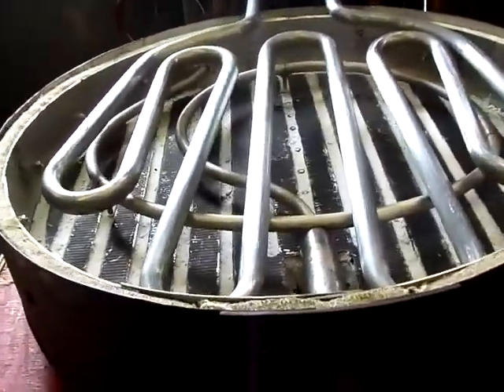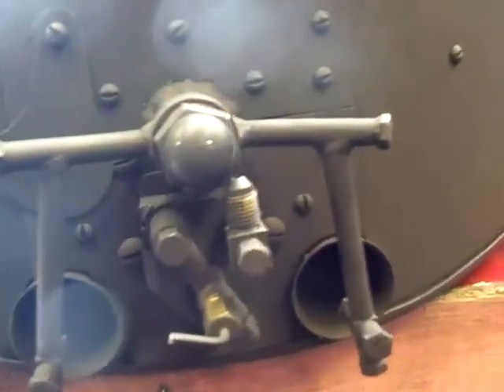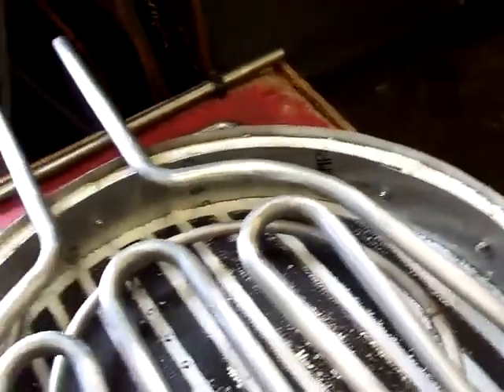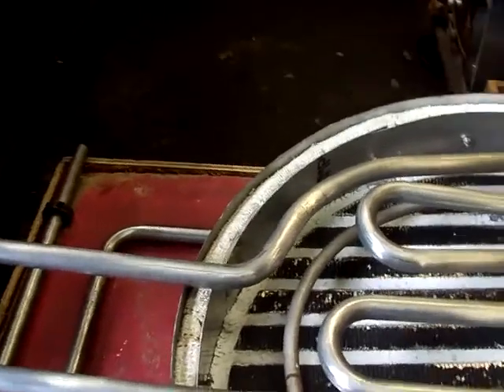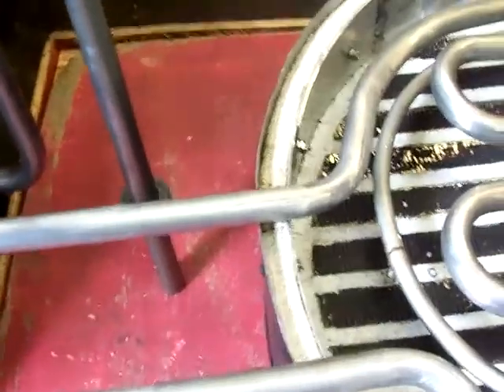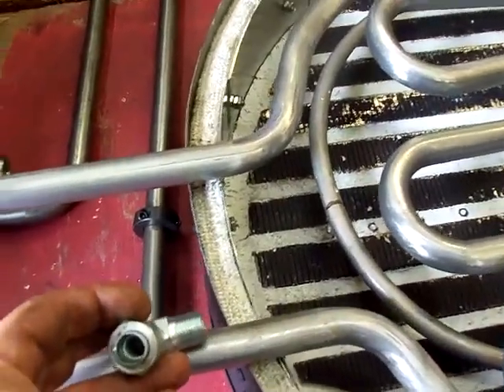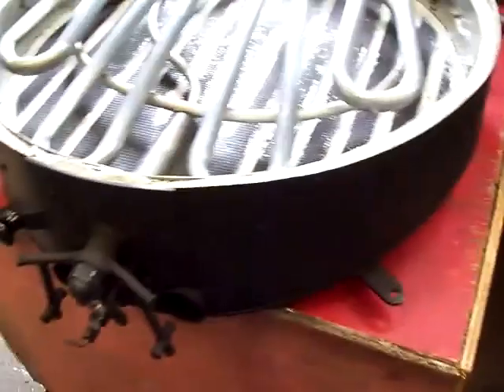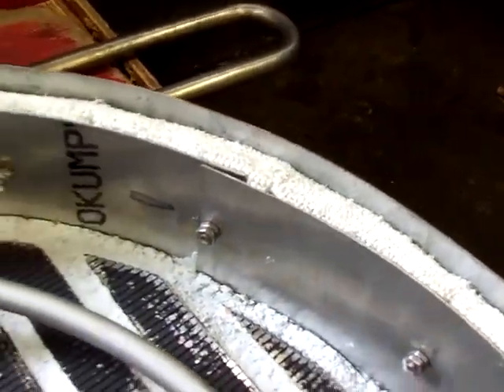Stanley Baker Burner for Jay Matthews